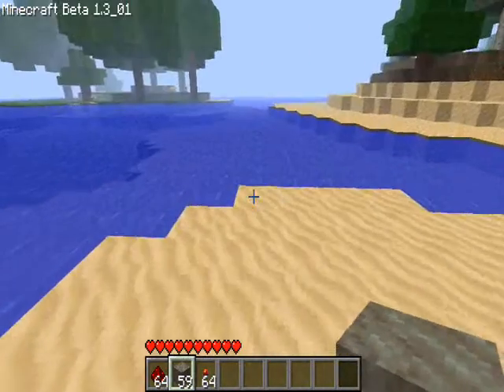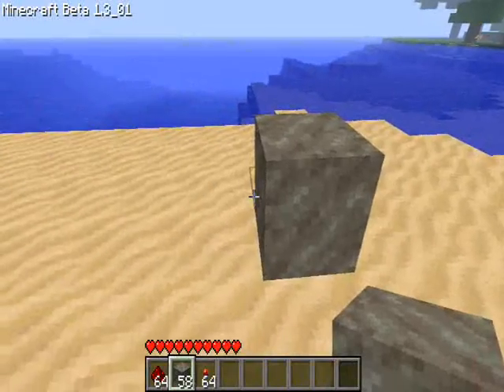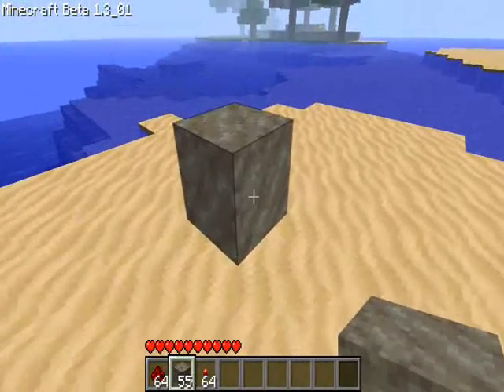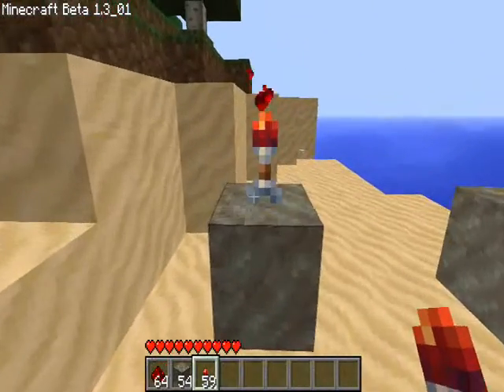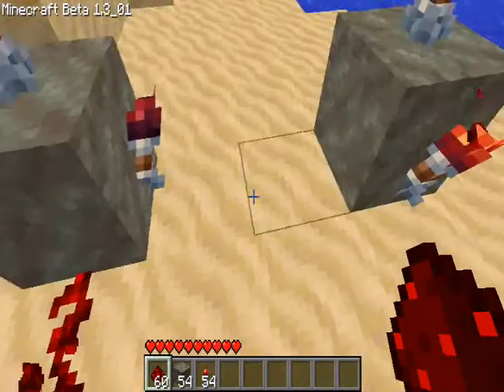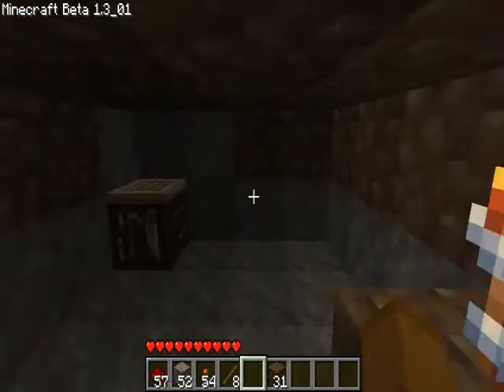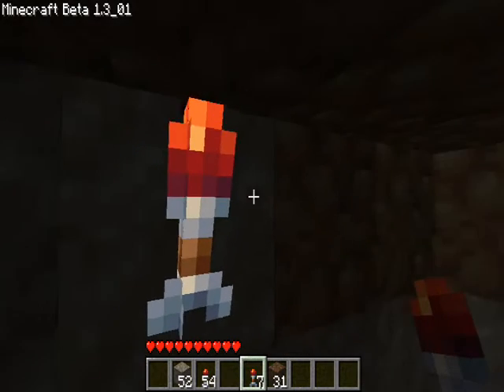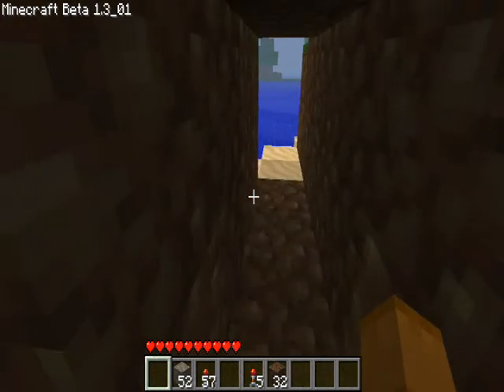How to flash Redstone torches!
Here is how to flash the redstone torches and also how to make a redstone torch!